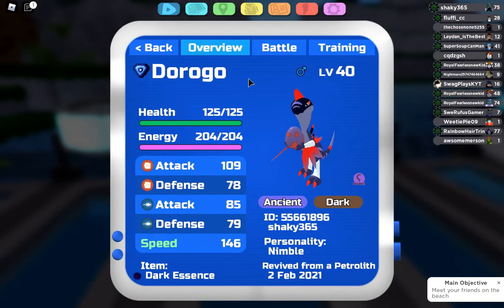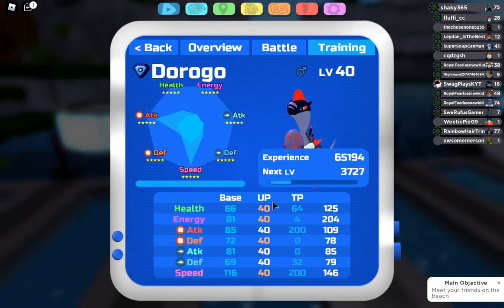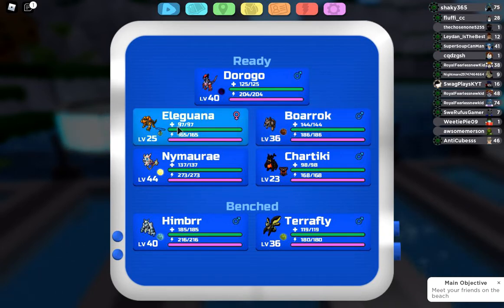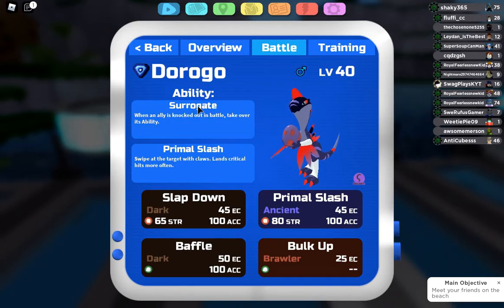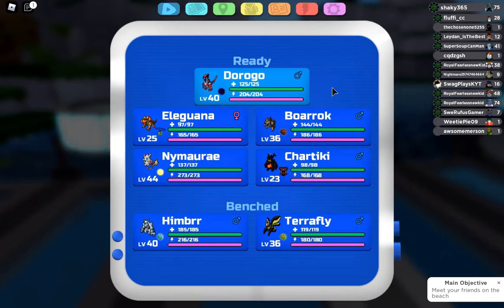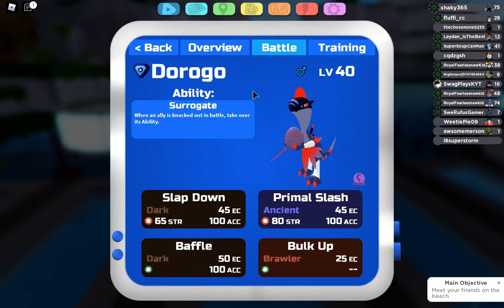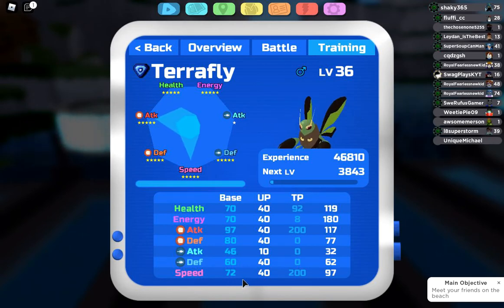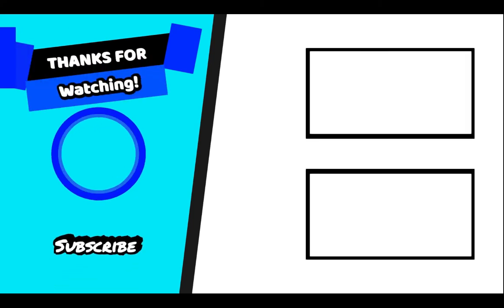I Won a Tournament Using this BUSTED Loomian || Loomian Legacy Off-Meta Analysis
Dorogo is the one of the best support loomians in the game, but what if it became a tank??? That's right, this Dorogo is what won me a UU tournament hosted by WarmConal007. Be sure to watch the whole video to hear how it all happened!

0:00 Intro
0:14 WarmConal007's UU Tournament
0:58 Bulk Up Dorogo Set
1:17 What I was originally supposed to analyze
1:52 UU Team Description
2:44 How Dorogo won me a tournament
3:56 The original strategy
5:12 Surrogate strats
5:45 Potential teammates outside of UU
6:45 Outro

If the video appears to have copyright music please message me and I will have it sorted out.